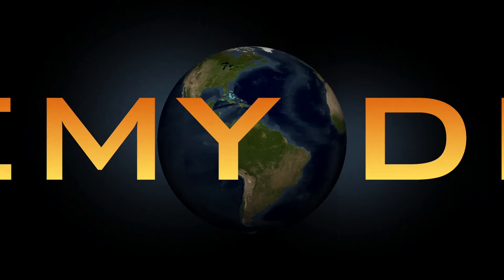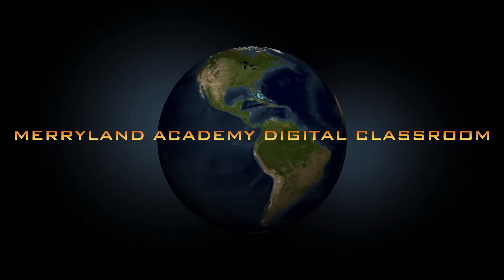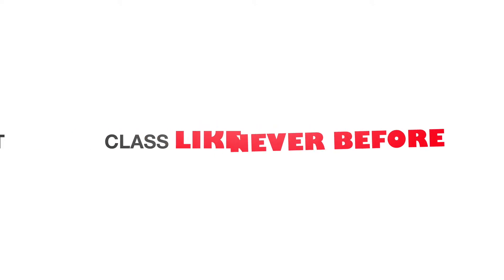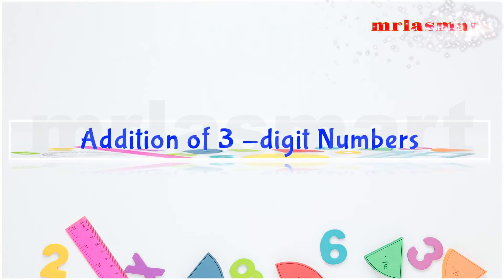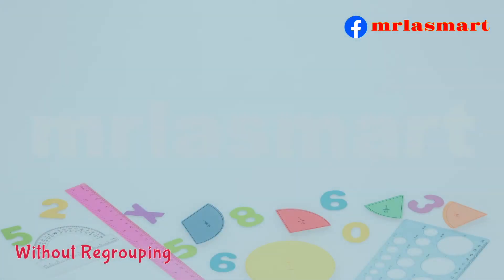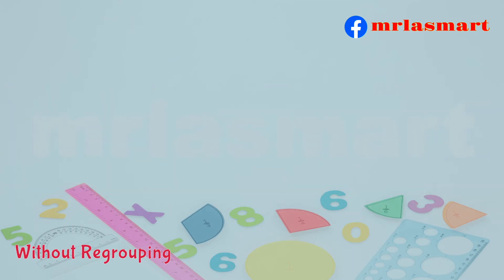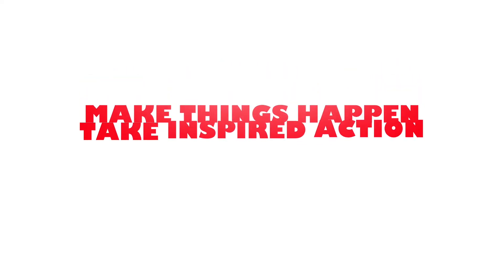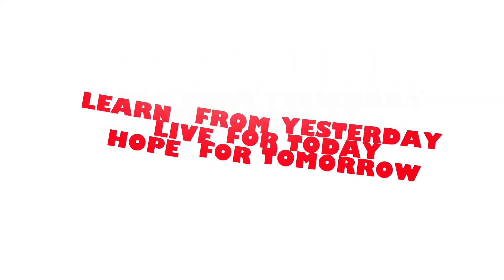Addition of 3 digit Numbers | Without Regrouping | Merryland Academy Digital Classroom